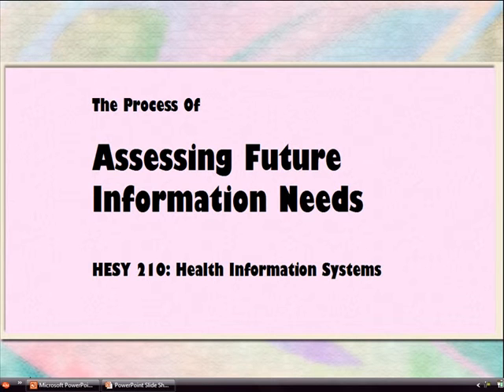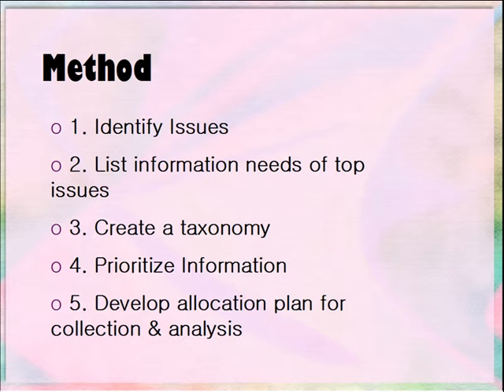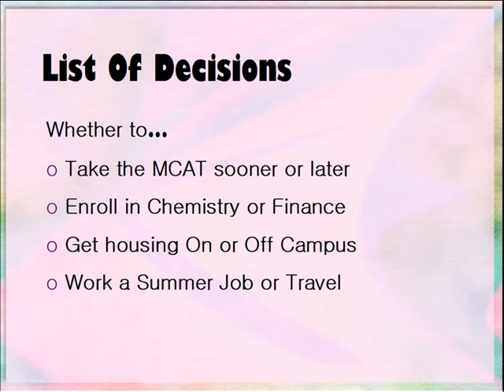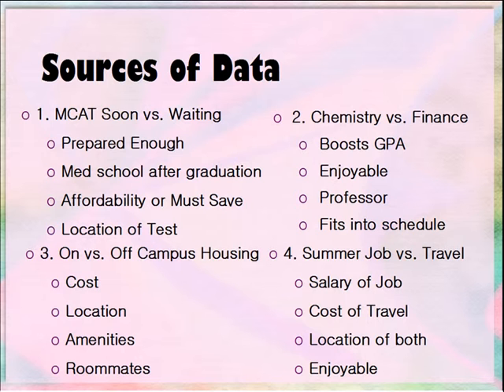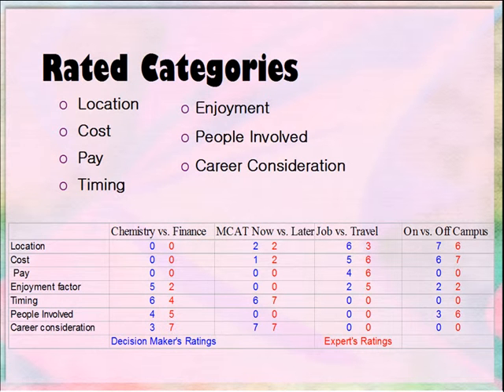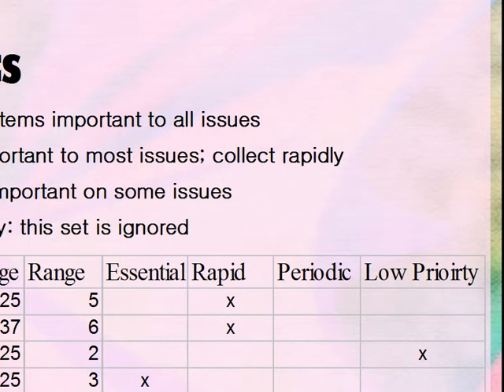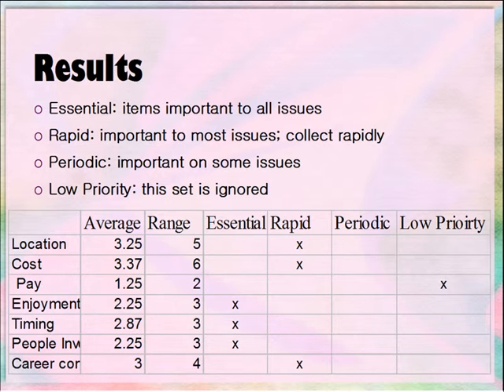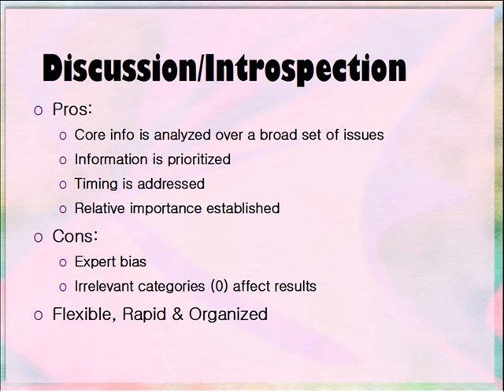Assessing Future Information Needs